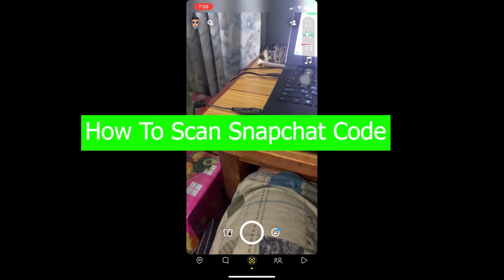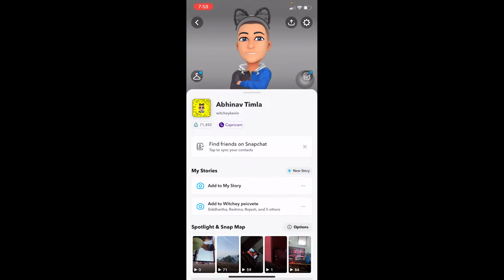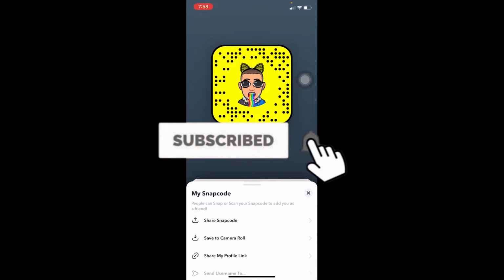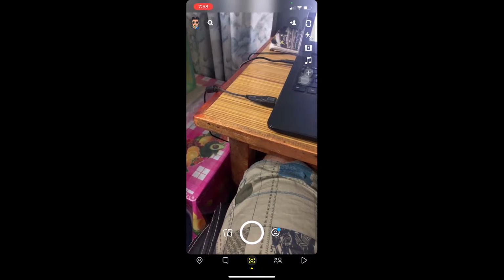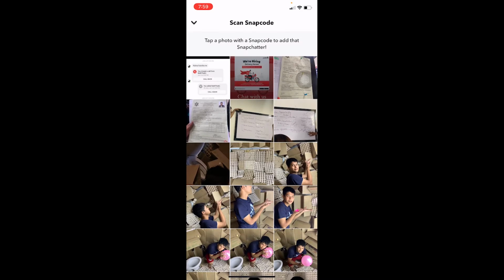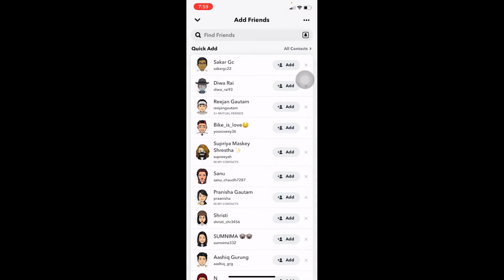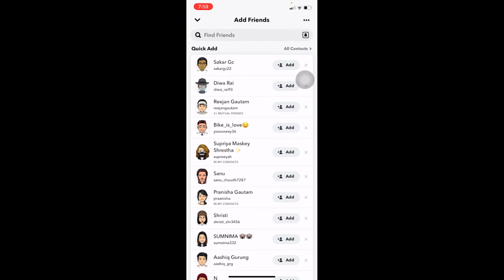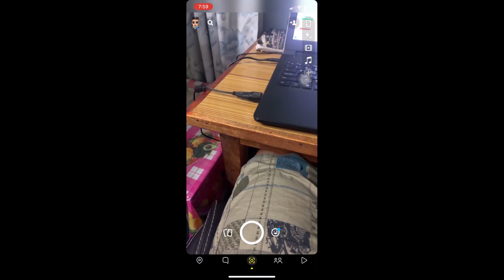How To Scan Snapchat Code (2022) | Scan Codes on Snapchat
Learn how to scan snapchat code and scan codes on snapchat on iphone.
This video walks you through the step by step process of how to scan codes on snapchat. Watch the video till the end and learn the steps in detail.